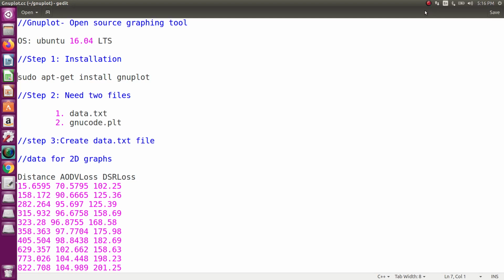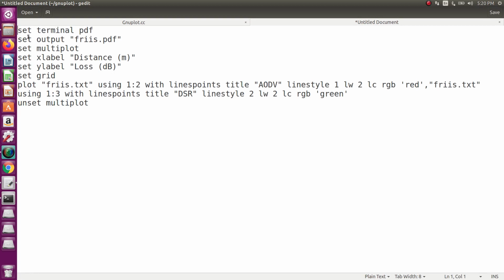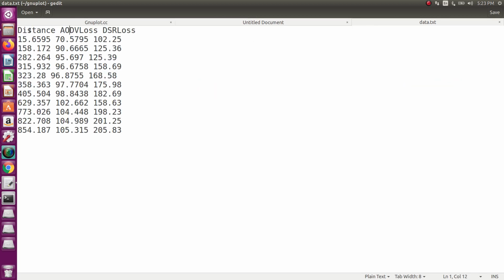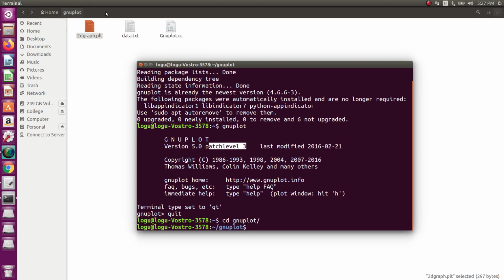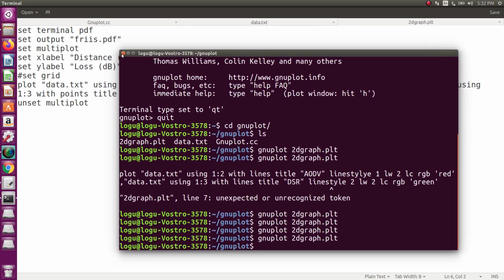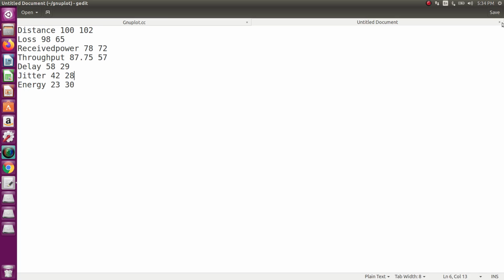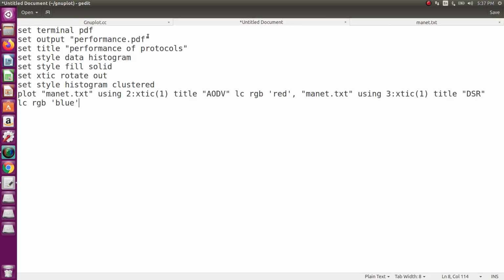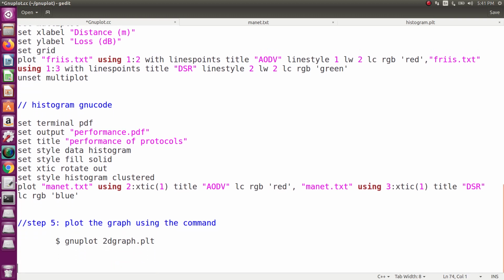Gnuplot - Open source graphing tool for plotting graphs and histograms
Gnuplot- Open source graphing tool

OS: ubuntu 16.04 LTS
GNUPLOT version 5.0

//Step 2: Need two files

 1. data.txt
 2. gnucode.plt

//step 3:Create data.txt file

//data for 2D graphs

Distance AODVLoss DSRLoss
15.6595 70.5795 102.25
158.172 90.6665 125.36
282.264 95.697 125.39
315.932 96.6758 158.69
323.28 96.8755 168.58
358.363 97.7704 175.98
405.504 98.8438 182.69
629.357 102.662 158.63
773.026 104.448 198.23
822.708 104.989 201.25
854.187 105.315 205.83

//data for histogram

Loss 98 65
Receivedpower 78 72
Throughput 87.75 57
Delay 58 29
Jitter 42 28

//Step 4: write progrm for gnucode.plt

//2D graph gnucode

set terminal pdf
set output "friis.pdf"
set multiplot
set xlabel "Distance (m)"
set ylabel "Loss (dB)"
set grid
plot "friis.txt" using 1:2 with linespoints title "AODV" linestyle 1 lw 2 lc rgb 'red',"friis.txt" using 1:3 with linespoints title "DSR" linestyle 2 lw 2 lc rgb 'green'
unset multiplot

// histogram gnucode

set terminal pdf
set output "performance.pdf"
set title "performance of protocols"
set style data histogram
set style fill solid
set xtic rotate out
set style histogram clustered
plot "manet.txt" using 2:xtic(1) title "AODV" lc rgb 'red', "manet.txt" using 3:xtic(1) title "DSR" lc rgb 'blue'

//step 5: plot the graph using the command

 $ gnuplot 2dgraph.plt